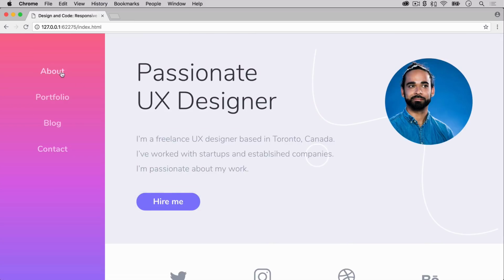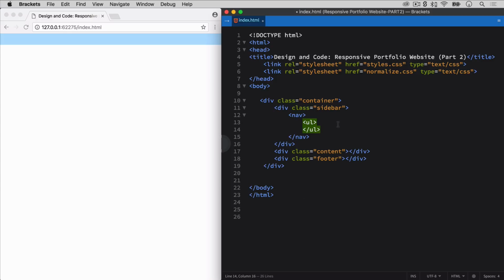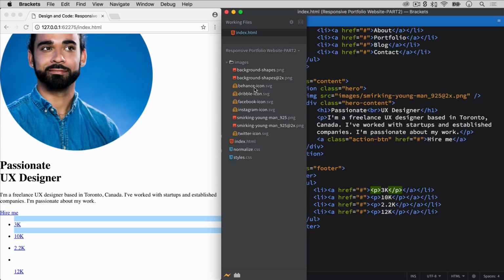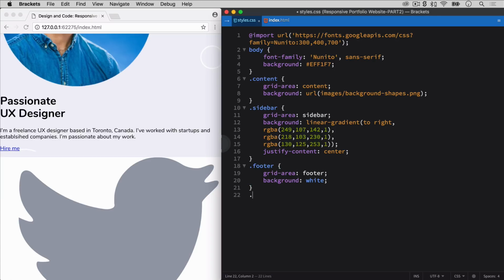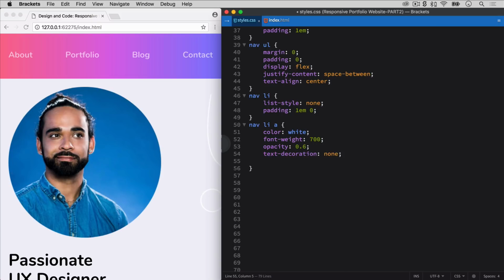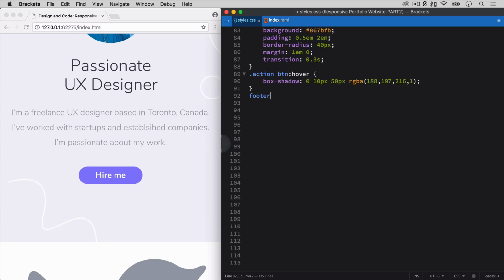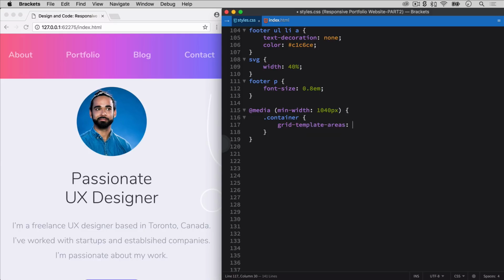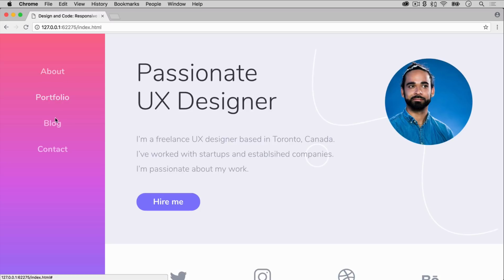Responsive Portfolio Grid CSS Website Layout (PART 2)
Hey, Pixels! Welcome back to part 2 of this responsive portfolio website tutorial. In this video, I’ll show you how to code this responsive clean modern one-page portfolio website using the latest techniques in web development, CSS Grid, and Flexbox.